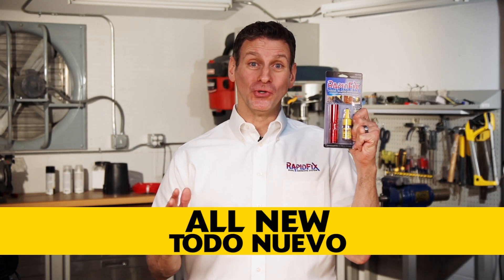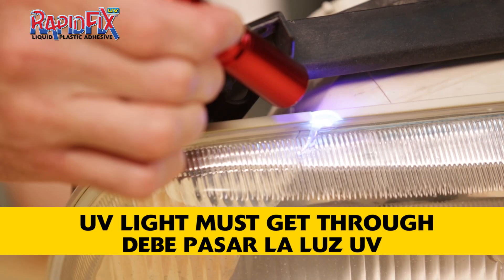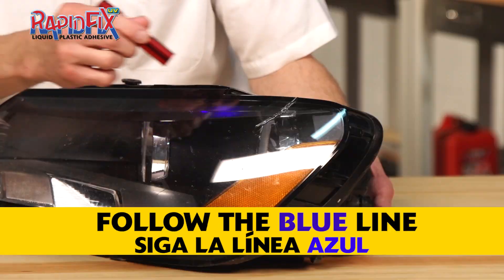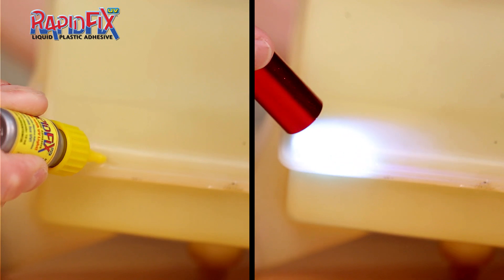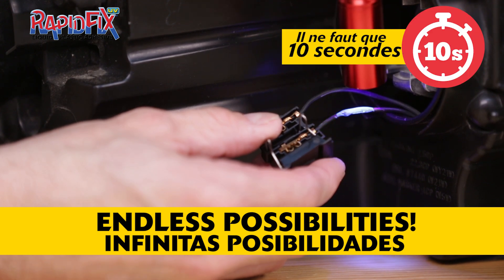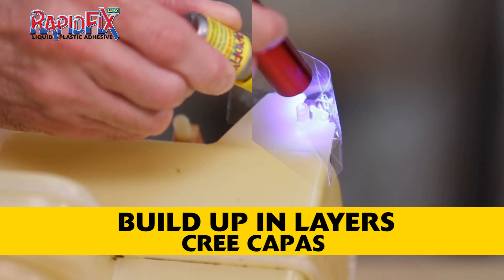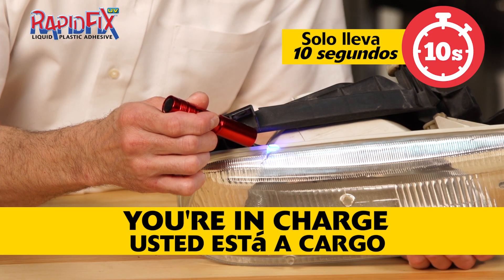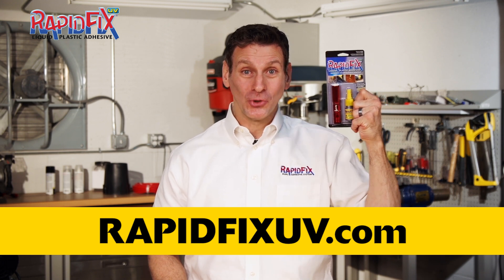RapidFix UV Demo - Automotive - Spanish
RapidFix UV Liquid Plastic Adhesive is cured or hardened with Ultraviolet light.  This video shows Automotive applications. It has many other uses in the Home, Workshop, Sports etc. It can even be cured underwater. Non toxic, easy clean up (English with Spanish subtitles).